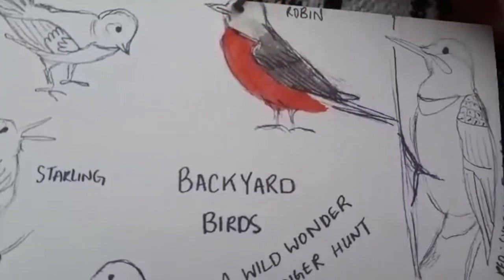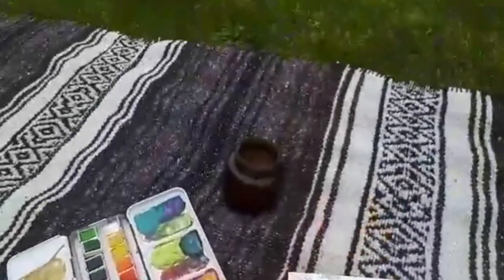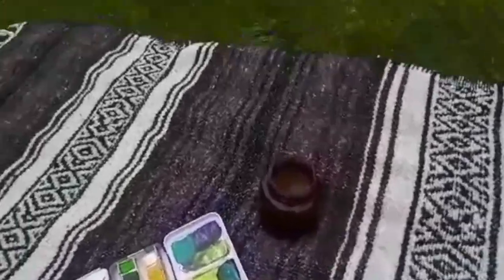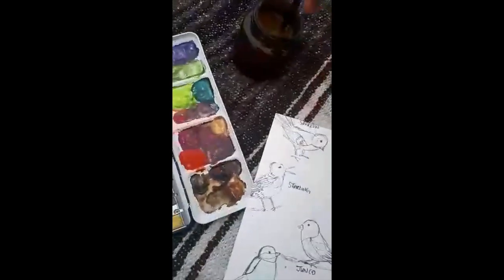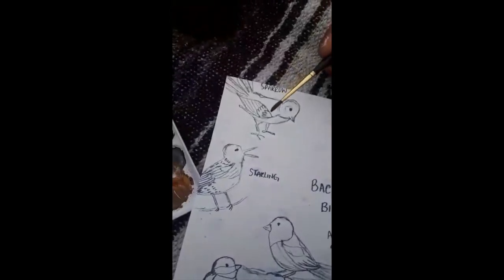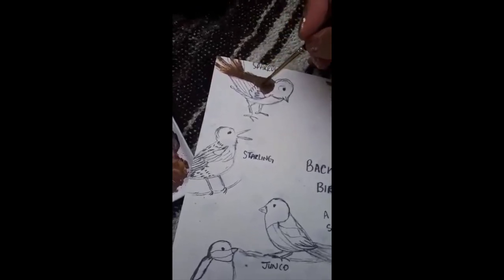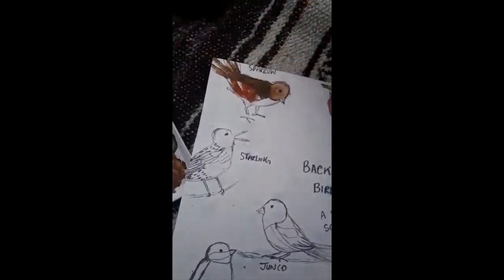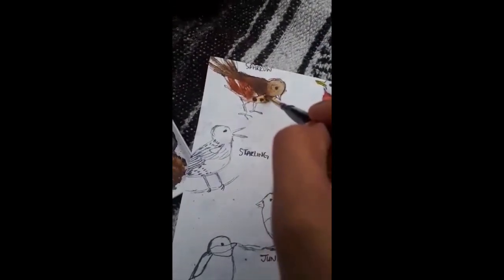Arts & Crafts with Miss Jasmine: Bird Scavenger Art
In this week's adventure, we play spot the bird & paint/colour in the birds we see in on our scavenger hunt arts page. Grab your paints or crayons & come along for the adventure! When you're done watching, feel free to go outside in your backyard or for a little walk to see if you can colour in all the birds on the sheet.